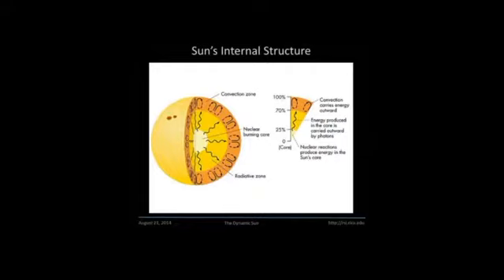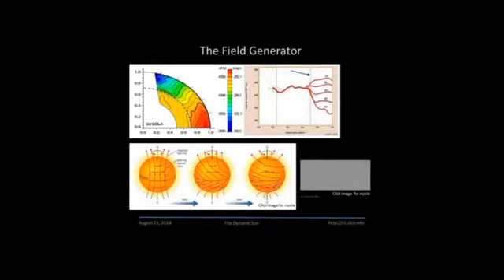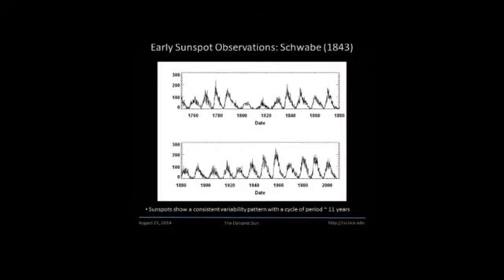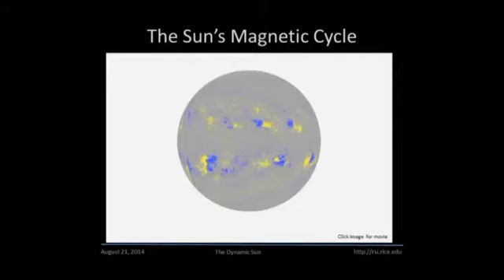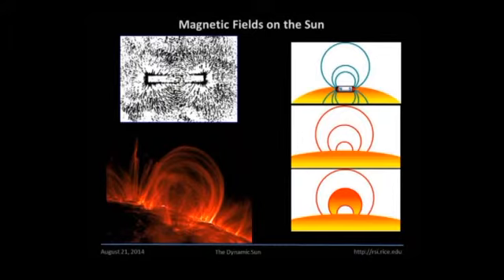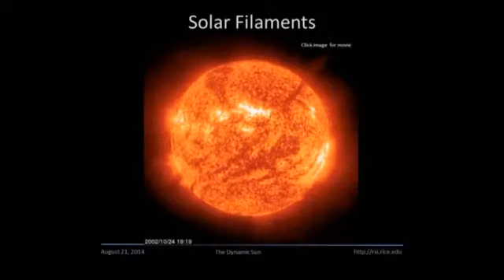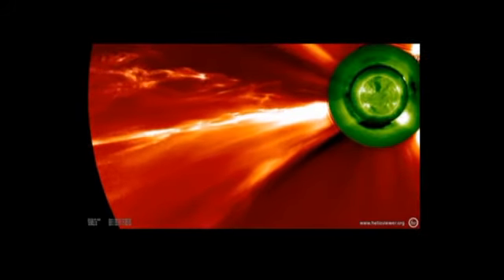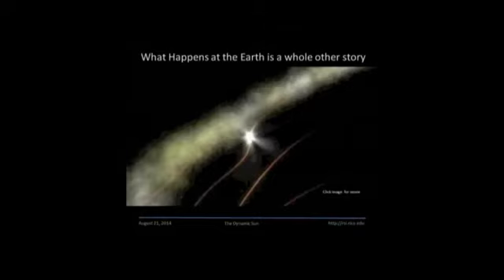"The Dynamic Sun" presentation by Dr. David Alexander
Dr. David Alexander is the Director, Rice Space Institute and Professor of the Department of Physics and Astronomy at Rice University.
Dr. Alexander spoke as part of the Master Of Liberal Studies Summer Lecture series in August 2014.
To learn more about the Master of Liberal Studies program at Rice University, please visit our